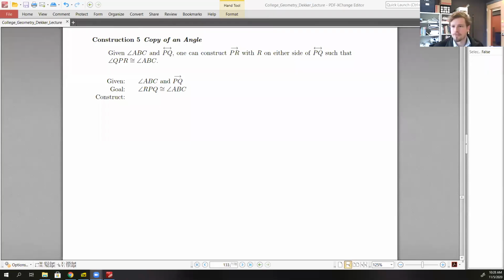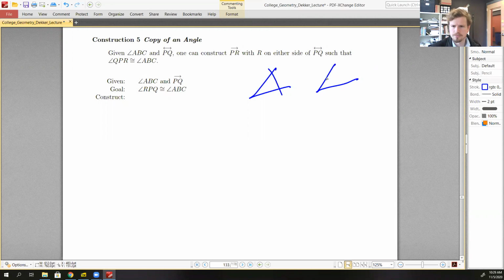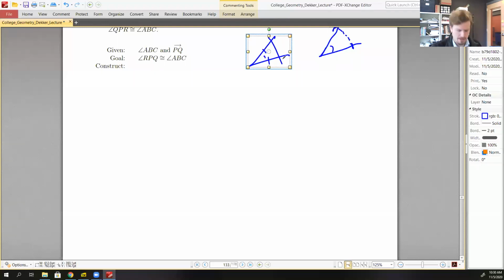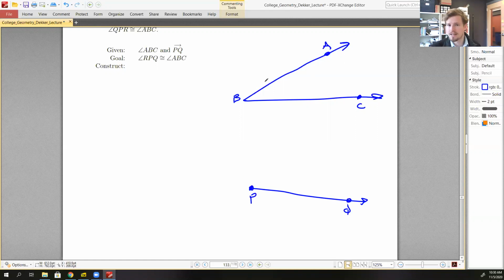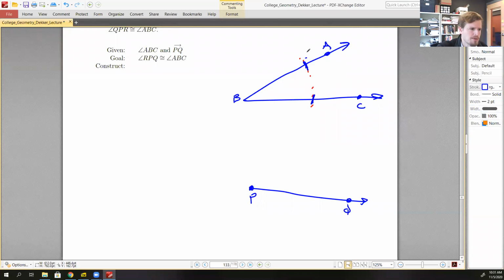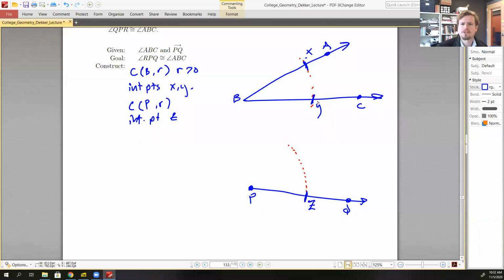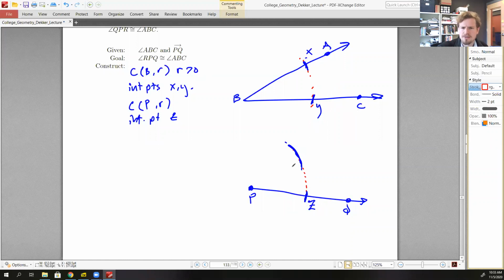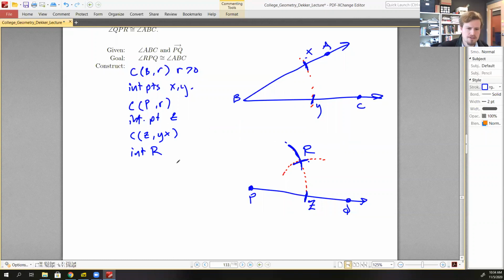College Geometry - Section 23 - Basic Constructions - Part 5